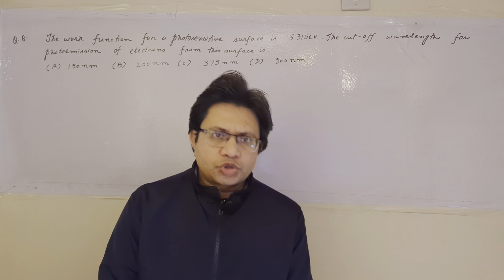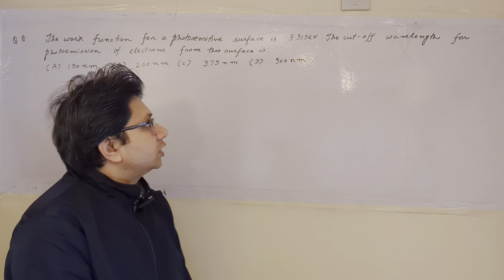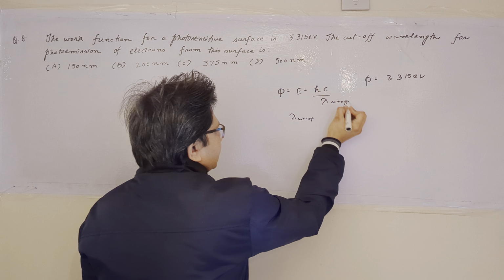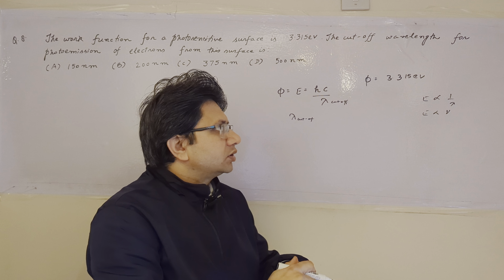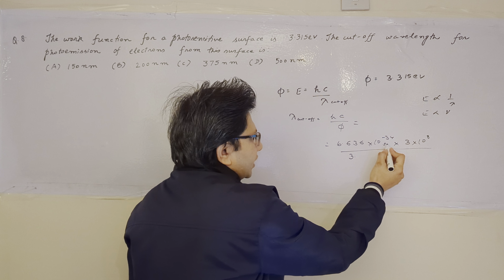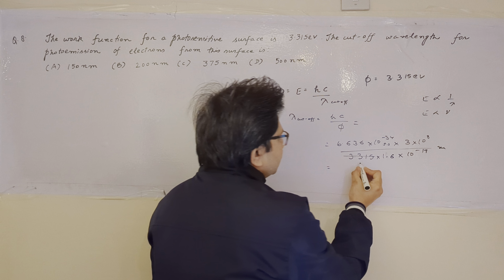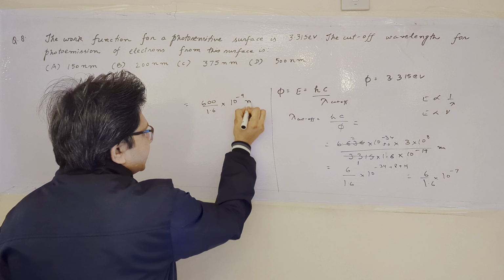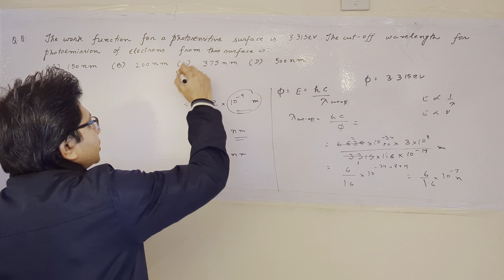The work function for a photosensitive surface is 3.315 eV. The cutoff wavelength for...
Concept of Photoelectric effect